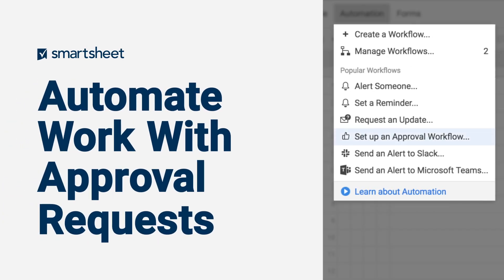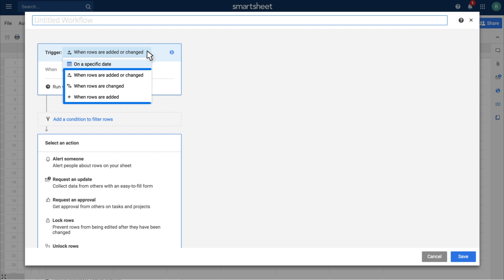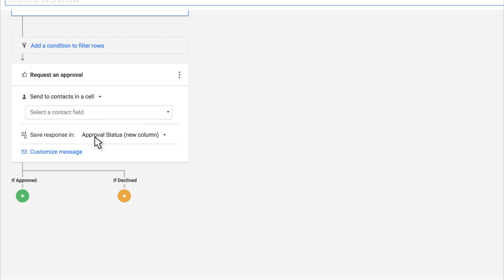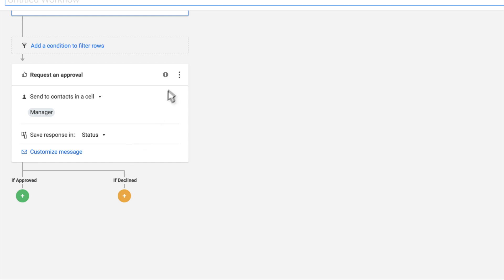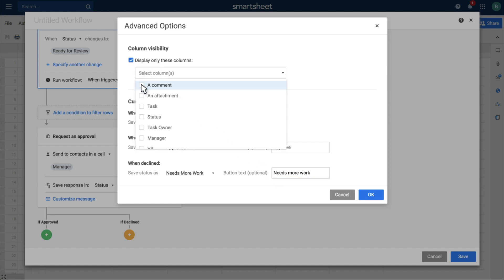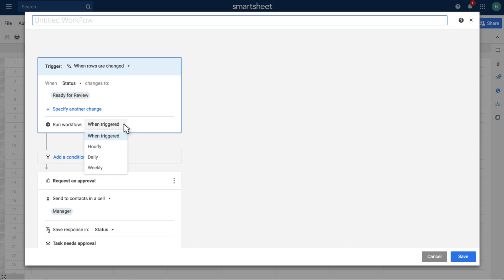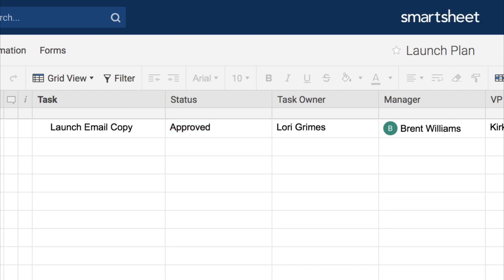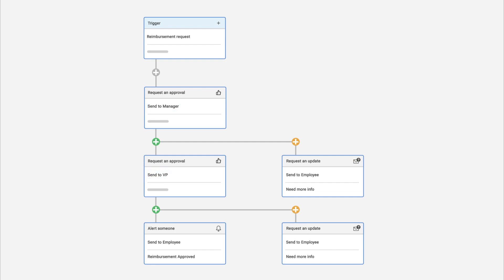Automate Work With Approval Requests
Smartsheet automated approval requests keep processes moving forward by automatically requesting an approval from one or multiple stakeholders, and recording their feedback in Smartsheet.